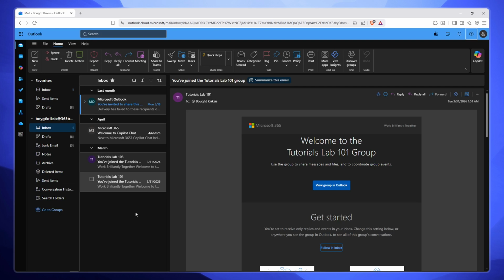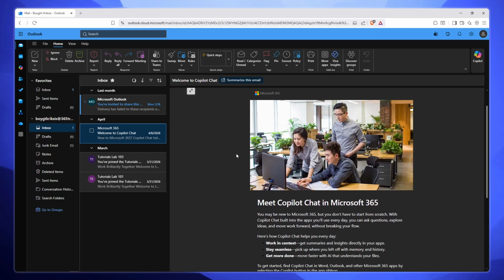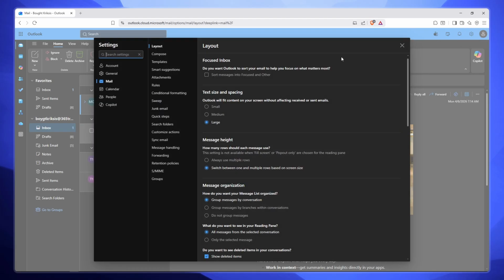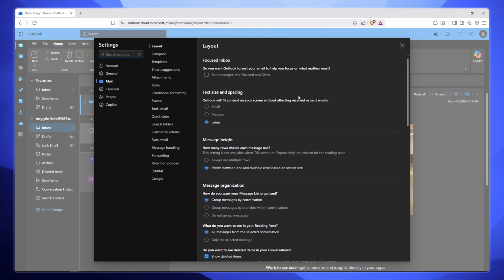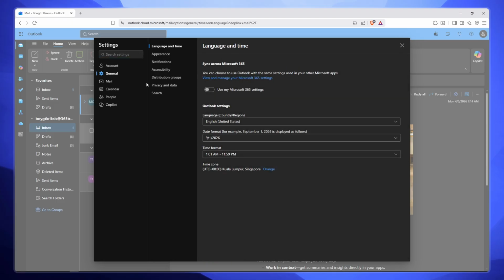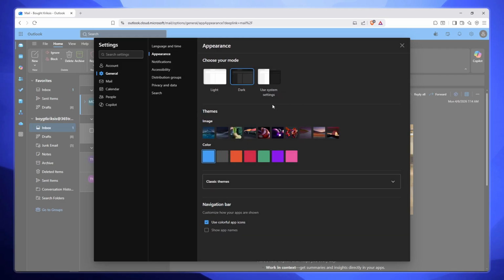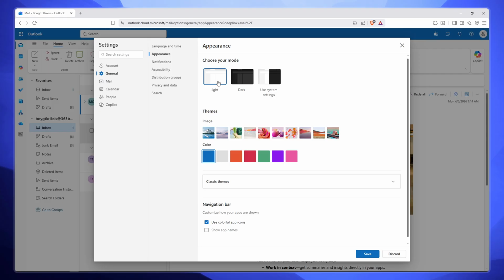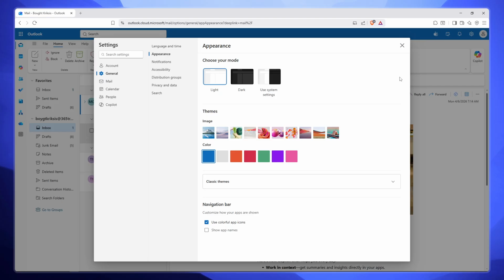How To Disable Dark Mode In Outlook Email 2026 | Step By Step